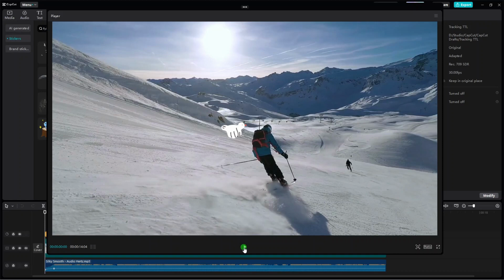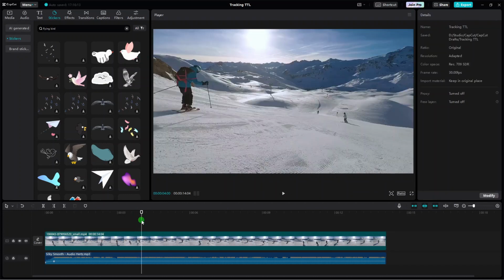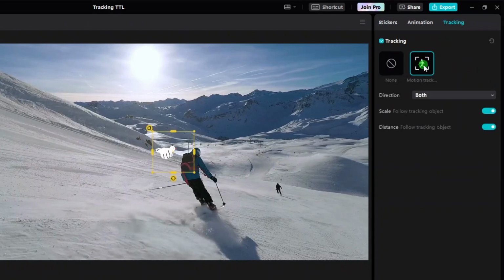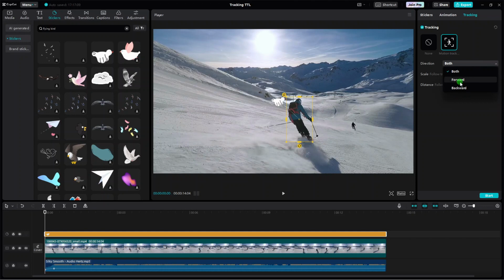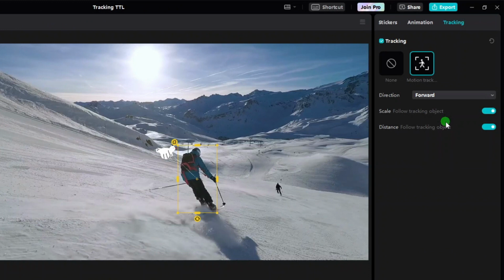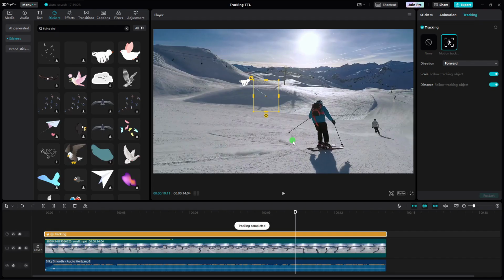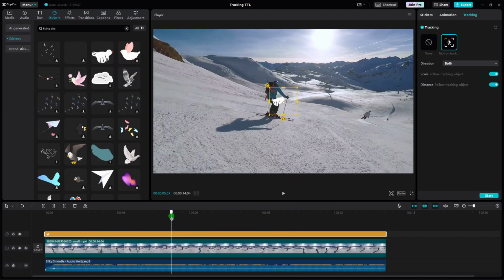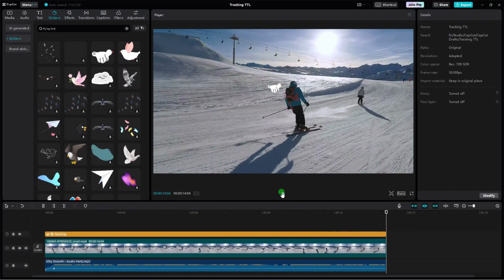CapCut PC Tutorial: How To Add Motion Tracking In CapCut PC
CapCut is a FREE, all-in-one video editing tool, which is packed with everything necessary to create high-quality, visually appealing videos and graphics.

This video shows a detailed step-by-step tutorial on how to add motion tracking to make cool and interesting videos.